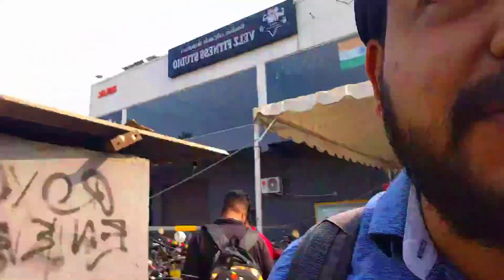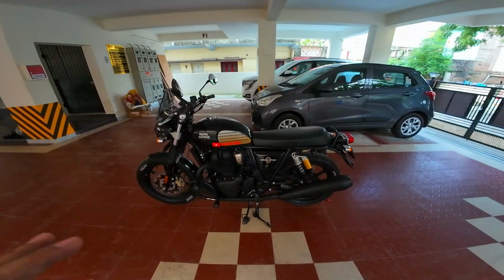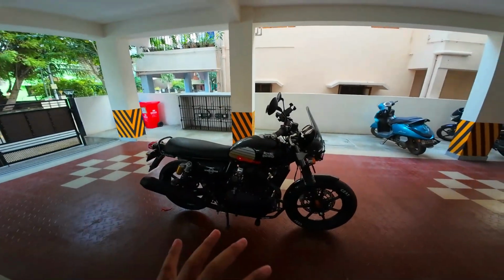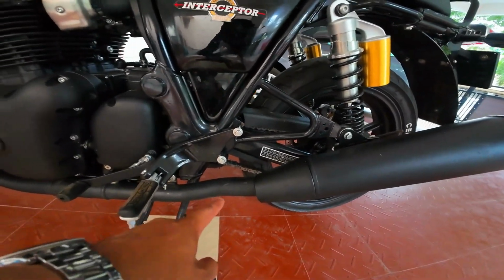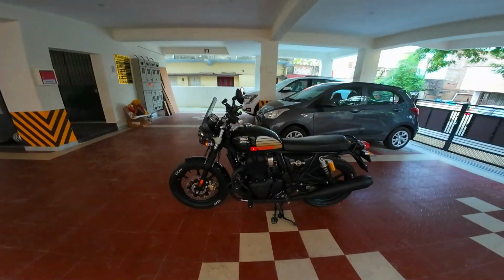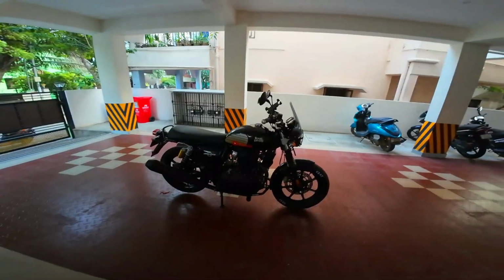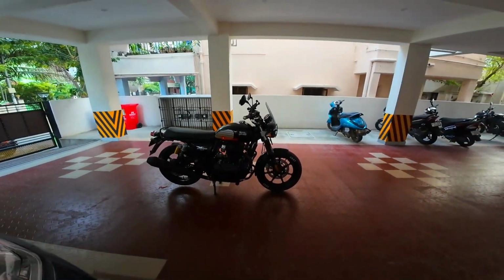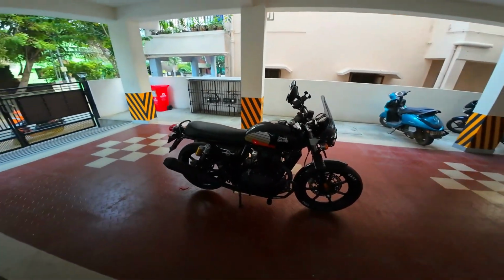Royal Enfield Interceptor 650 First Service: Comprehensive Guide & Tips. Motorcycle maintenance. 650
Join us as we take you through the first service of the Royal Enfield Interceptor 650. In this vlog, we'll cover everything from oil changes to air filter replacements, ensuring your bike runs smoothly and efficiently. Learn about the essential maintenance tips and service procedures to keep your Interceptor 650 in top condition. Don’t miss out on this detailed guide to your bike’s first service!

Royal Enfield Interceptor 650

Interceptor 650 first service

Royal Enfield service guide

Motorcycle maintenance

Oil change for Interceptor 650

Bike servicing tips

Interceptor 650 oil filter replacement

Interceptor 650 maintenance

Share my Videos with your near and dear ones.